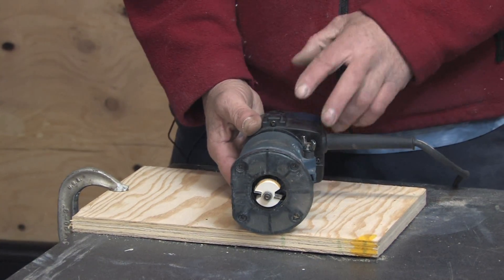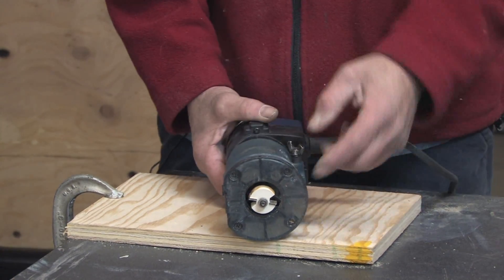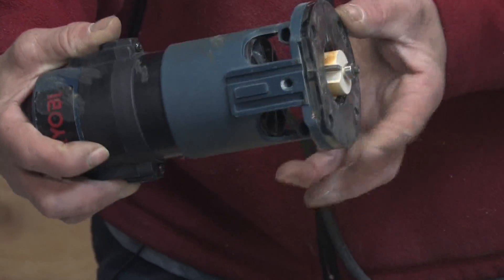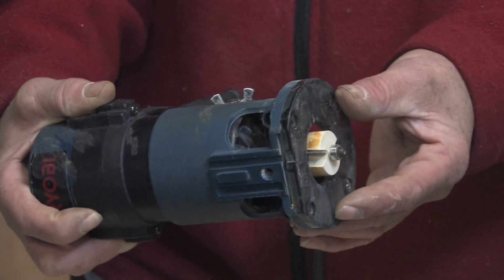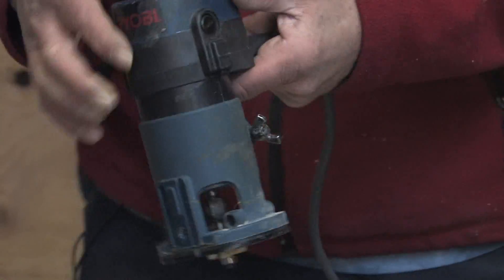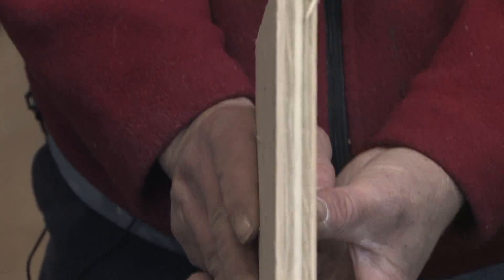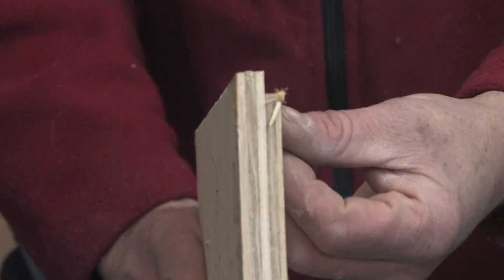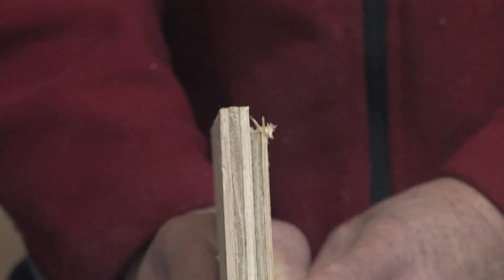Home Repair Tips : How Does a Woodworking Router Work?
A router for woodworking works by spinning by the power of an electric motor at a very high rate of speed, and it drives a cutting bit into the wood to create various effects and designs. See how a woodworking router works with instructions from an experienced carpenter and construction specialist in this free video on home repair.